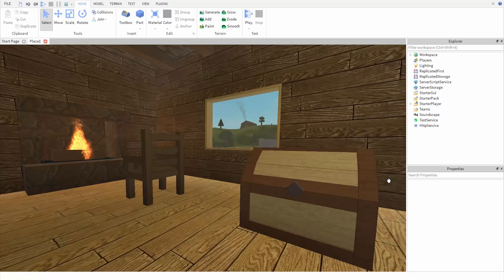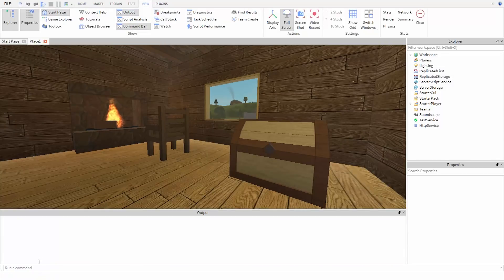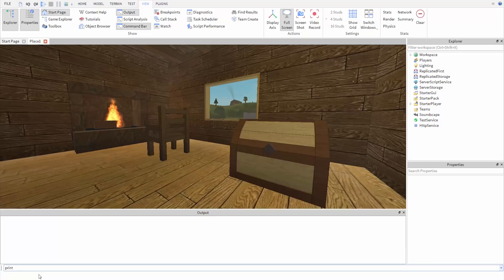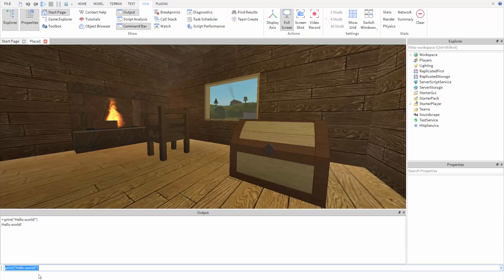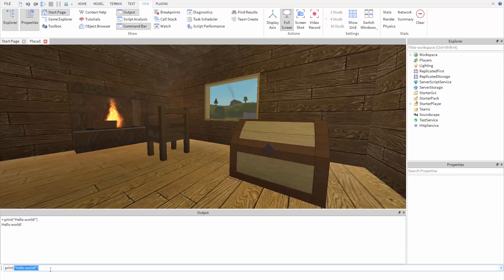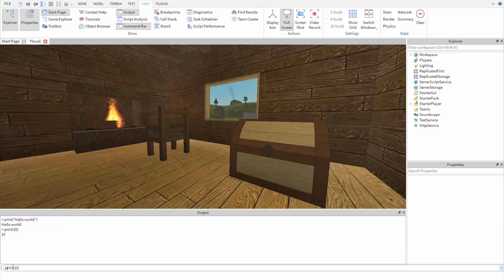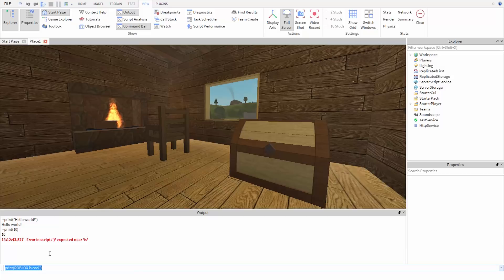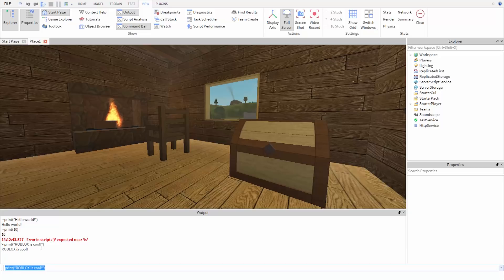Intro to Scripting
Learn how to get started Scripting in ROBLOX Studio. This tutorial series will cover the basics of Lua in ROBLOX so you can code all kinds of custom games and experiences.

Code in this tutorial:
print("Hello world!")

print(10)

print("ROBLOX is cool!")